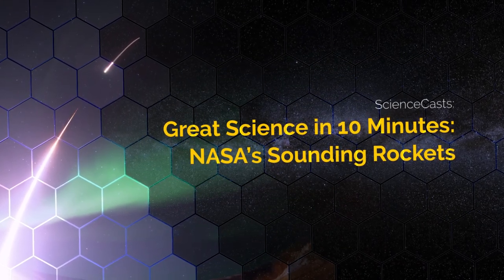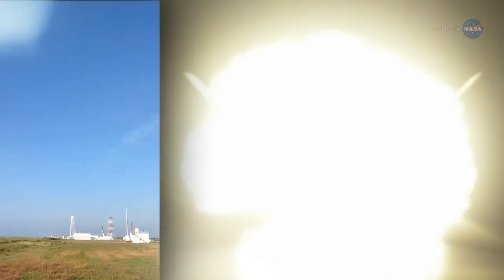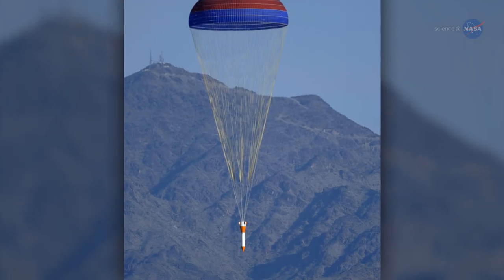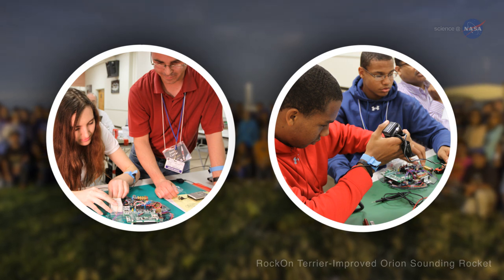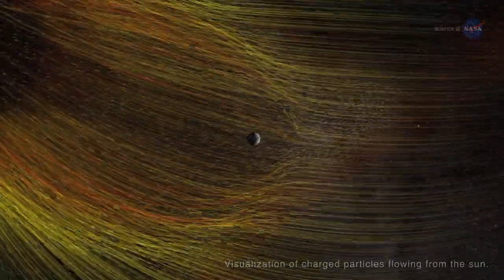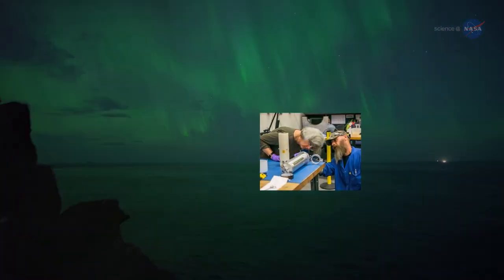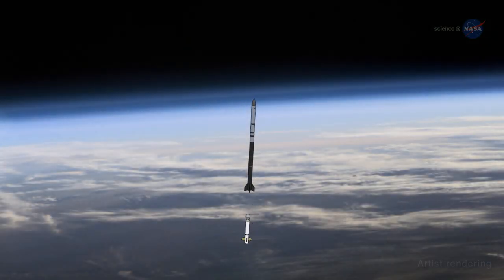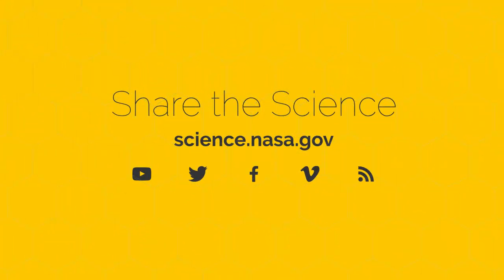ScienceCasts: NASA's Sounding Rockets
Sounding rocket missions can often be the key to getting a quick answer to a tightly focused science question.